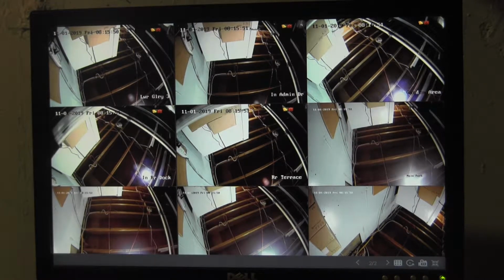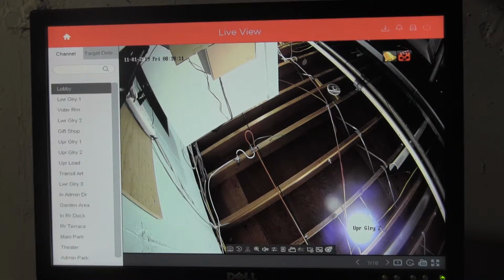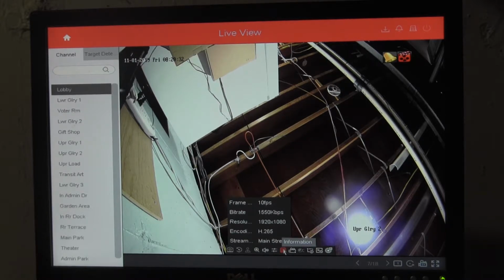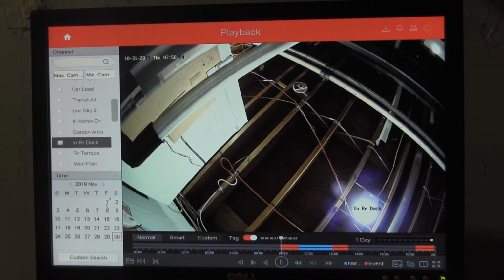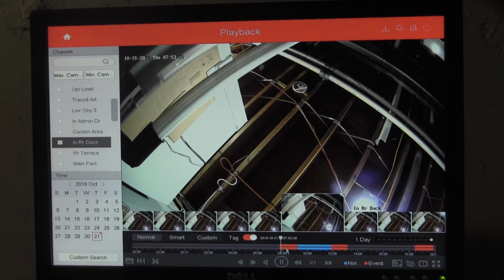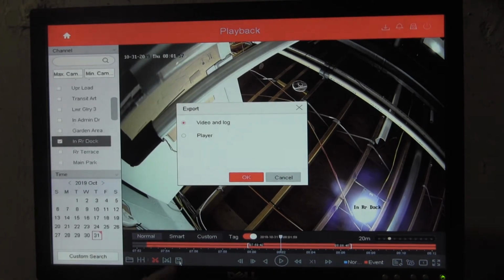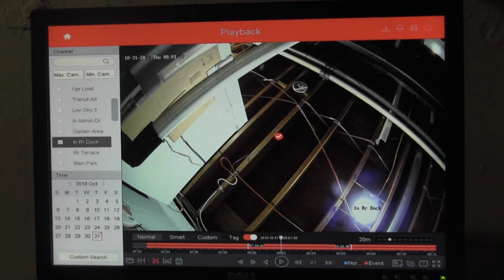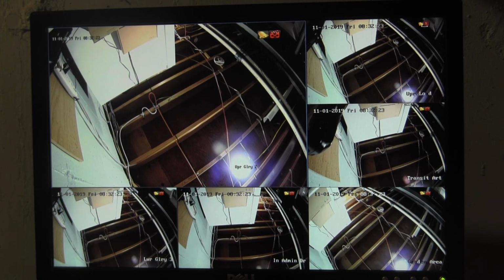NVR Version 4.0 End User Training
NVR 4.0 Firmware Video on how to use the newest version firmware for viewing-playing back video-burning video to a thumb drive.  Jim Starr,